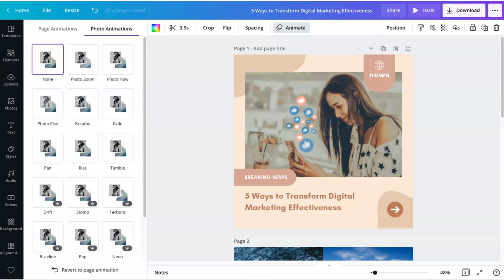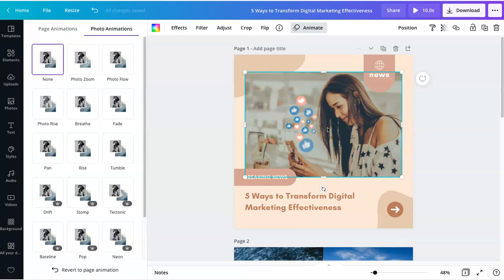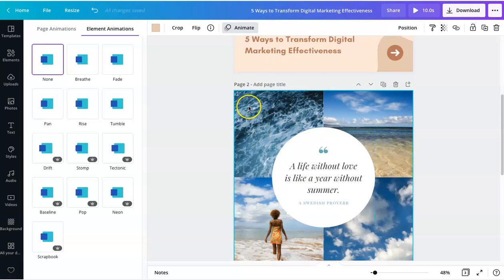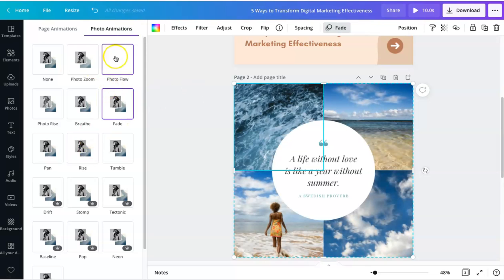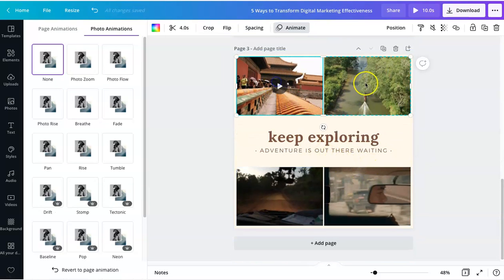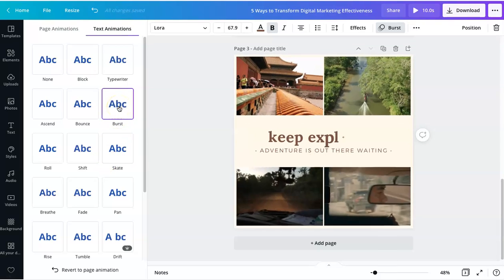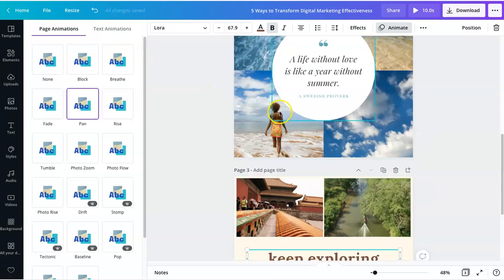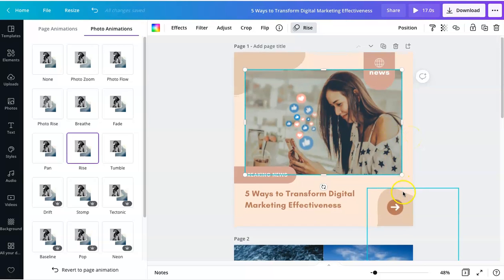Canva Animations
In this video I'll take you through some of the fun things that you can do with Canva animations.